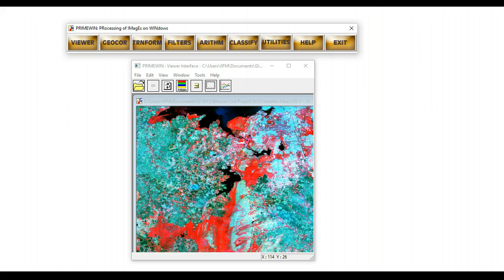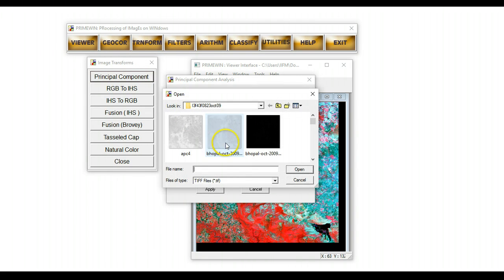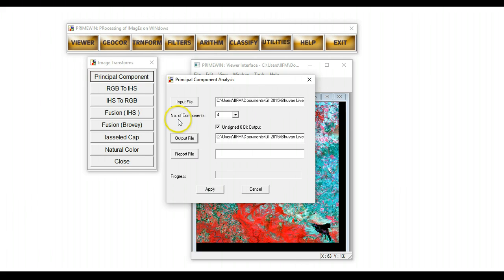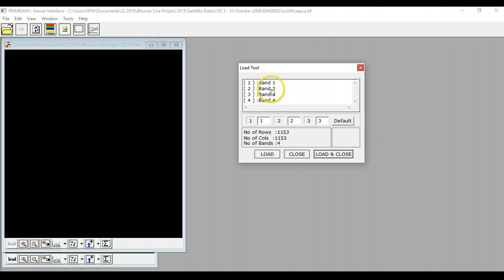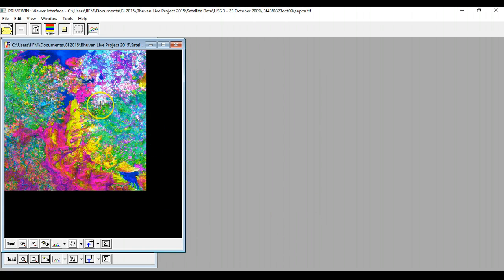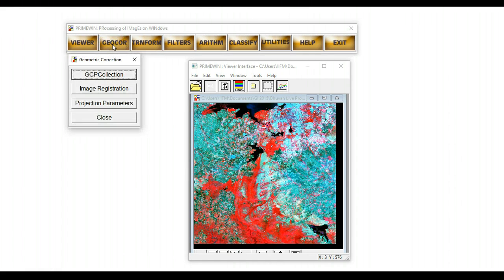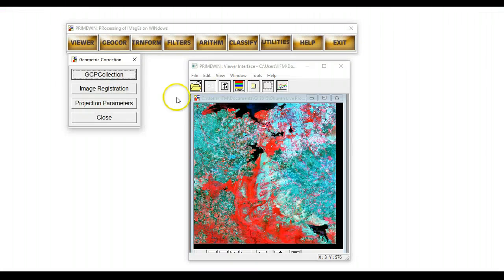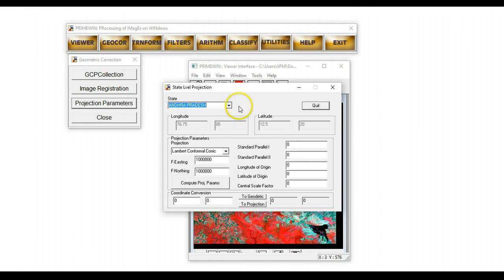Lesson 6 - PrimeWin Principal Component Analysis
This video lesson by Professor Chinmaya S Rathore how to perform Principal Component Analysis using PrimeWin.